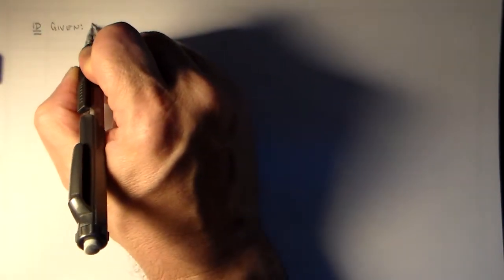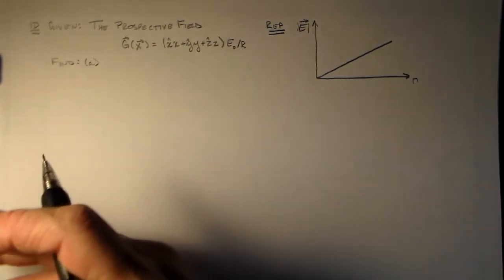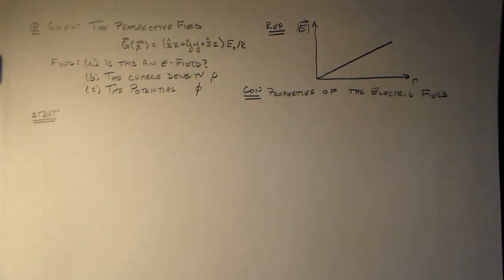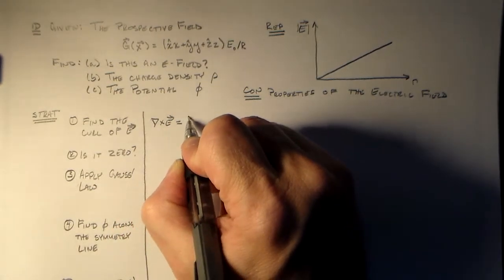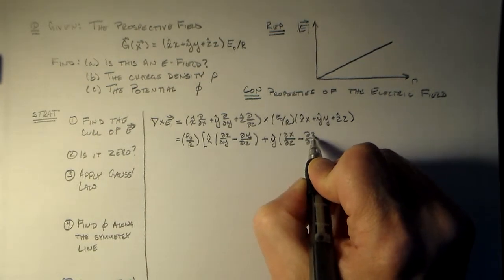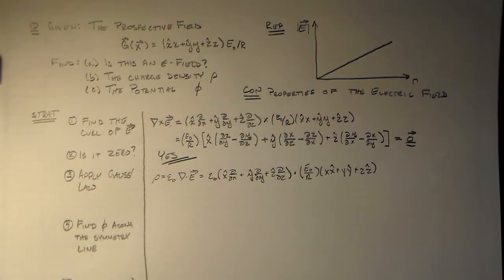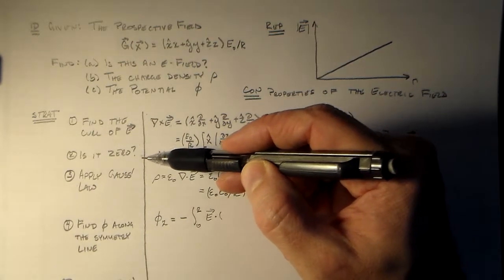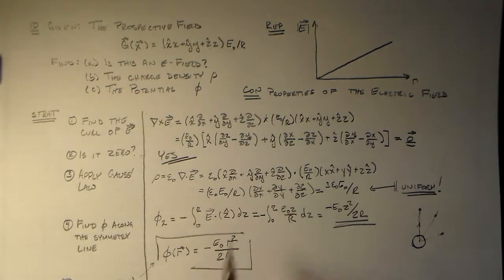What do you know about this vector field?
Given a vector field, could it be an electric field?  If it could, then where would its sources be?  What would its potential be?

After a couple of weeks, we now know all three of these things.  This example does all three with one field.